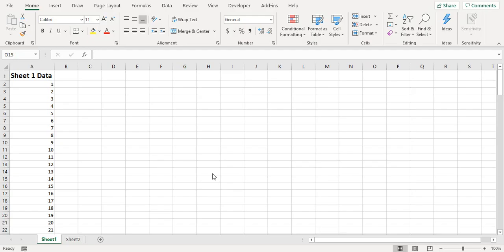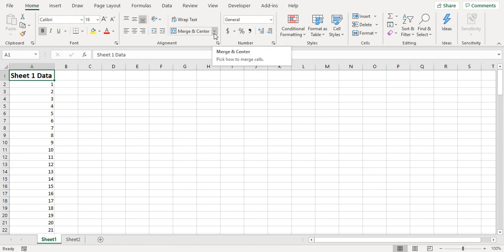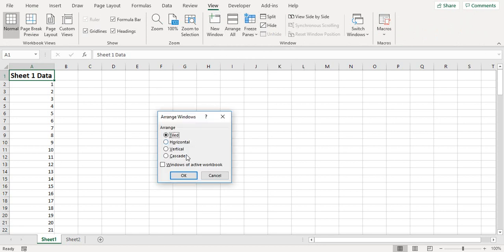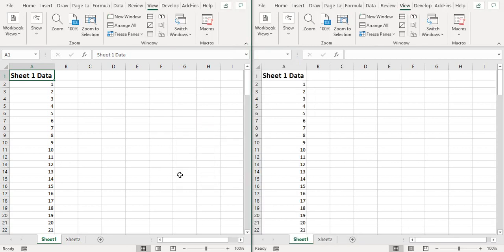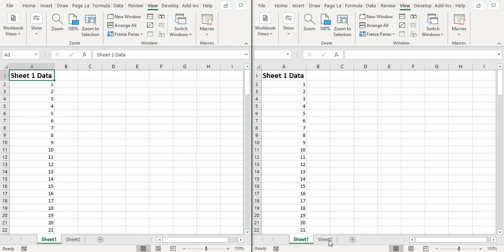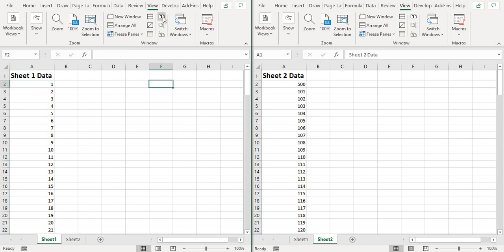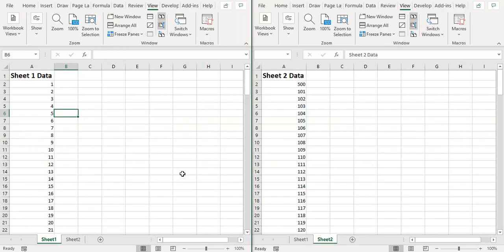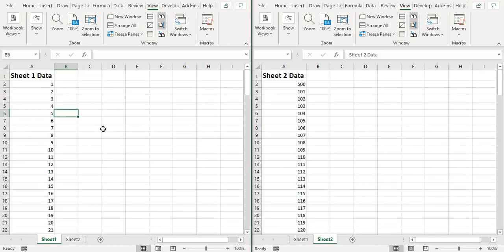View & Work on 2 Sheets Simultaneously | View Side by Side in Excel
This video will show you the way by which you will be able to see and work on two sheets of the same excel workbook simultaneously.